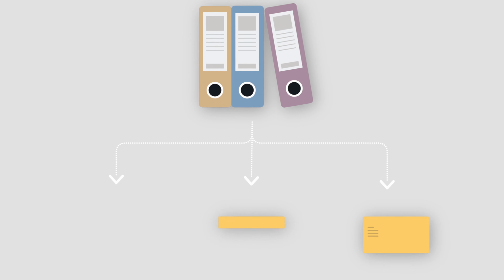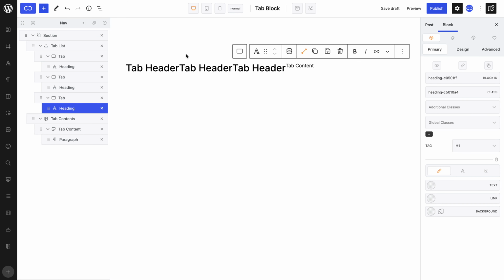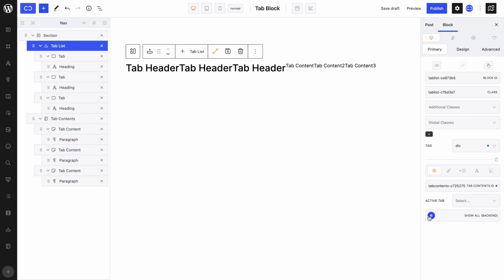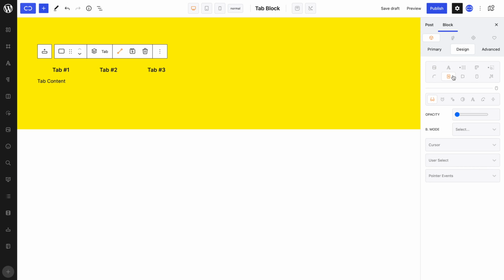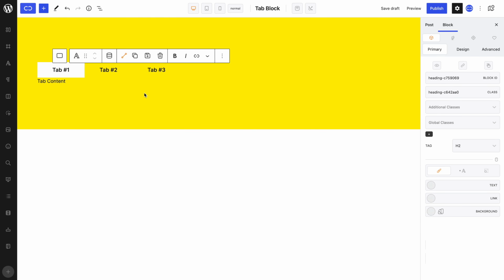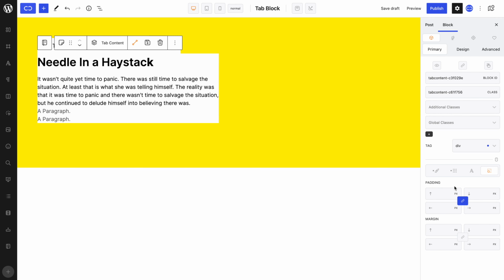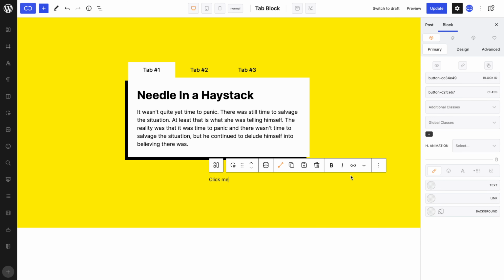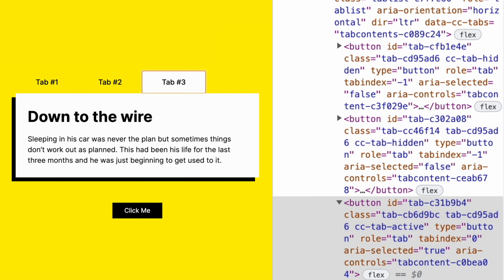Getting Started - Tab Block - Wordpress Gutenberg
This video is an overview of the Cwicly Tab Block within the Gutenberg Editor.

Steps in the video:
00:00 - Introduction
00:36 - 2 Ways to Build Tabs in Cwicly
00:50 - Interactions
01:04 - Tab Block
01:34 - Tab Block with Tab Content Block
02:08 - Adding Tab List and Content Block in Gutenberg Editor
03:13 - Link Tab List and Tab Content in Tab List Settings
04:21 - "Show All" Option in Tab List Settings
05:14 - Design Process
05:36 - Styling Tab Blocks
06:46 - Relative Styling
07:53 - Styling Tab Content Blocks
11:16 - Result on Front End
11:33 - "Active Tab" Feature in Tab List Settings
12:18 - Tab reacts to URL changes : Link or Trigger
12:39 - Example : Linking Button Block to a Tab Block
13:24 - Responsiveness
14:26 - Accessibility
14:36 - Conclusion